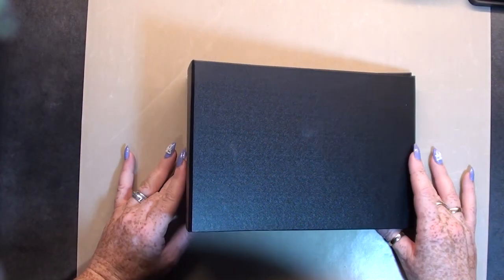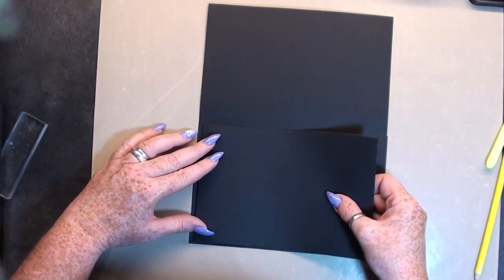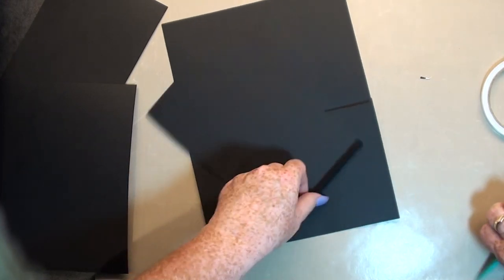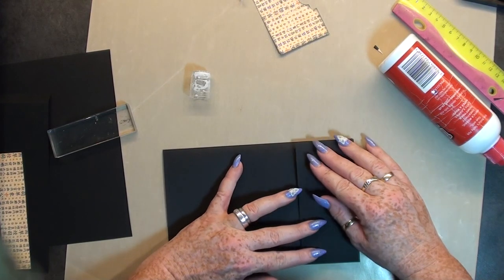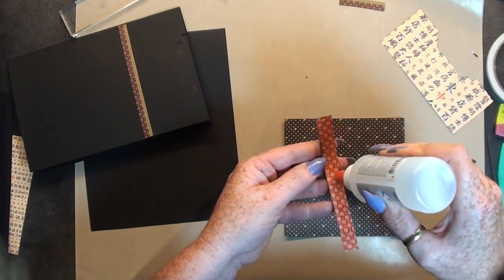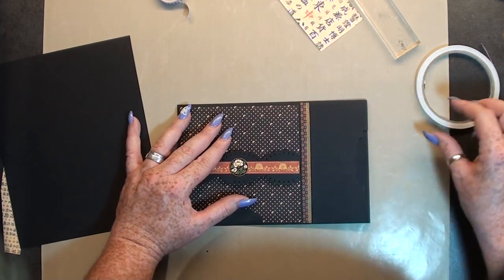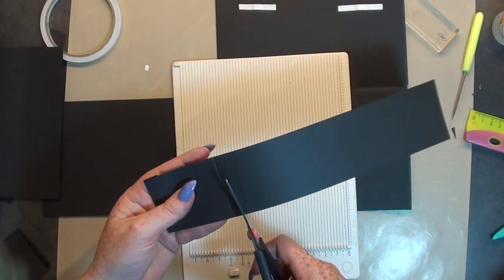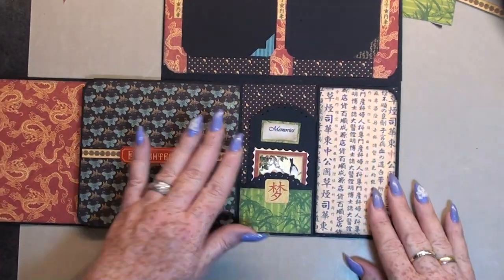Mini Album Tutorial #8 Grahic 45 Bird Song ( mirabelle style )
'the techniques in this series are adapted and inspired by  ,, Memories by Lea ,,

I will provide the link that have inspired my  album .

i also recommend you to look at her etsy shop , here you can find a great tutorial with all the details for this great album .

please check her out !!